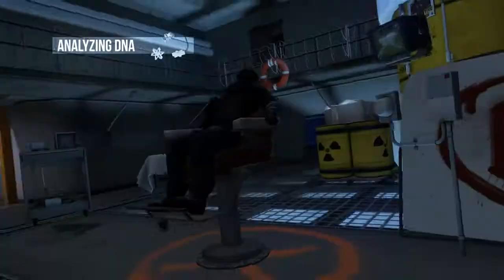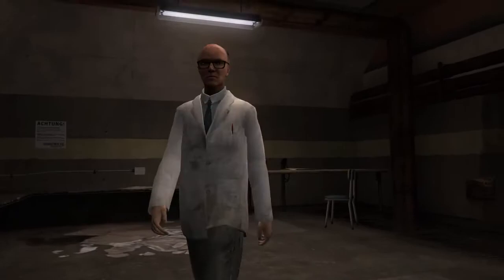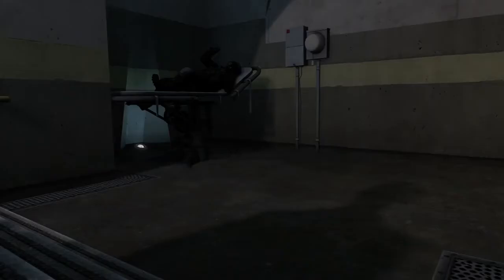INJECTION - CS:GO Movie [VSC] by eaNiiX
Used music:

Artist: Alexandre Guiraud
Song: Freedom Fighter
Artist: Danny Cocke
Song: Acceleration Point
Artist: Jack Trammell
Song: Fight for Freedom